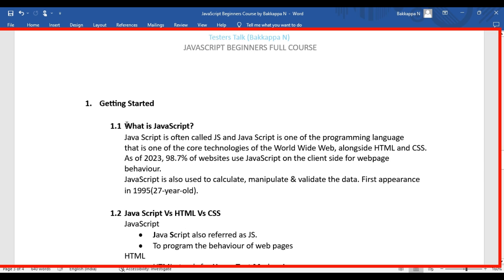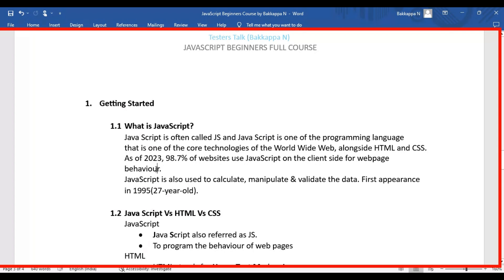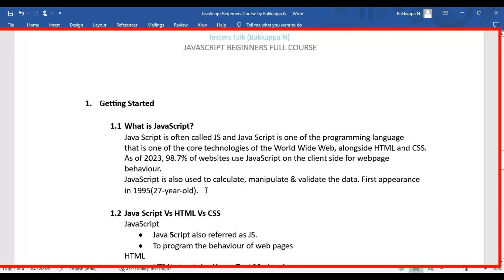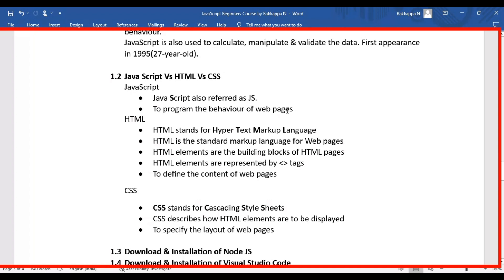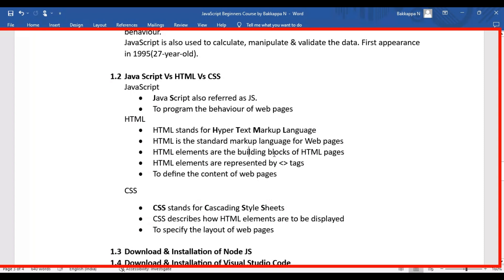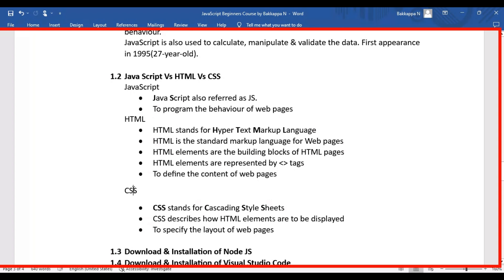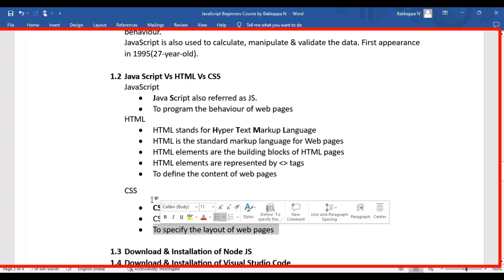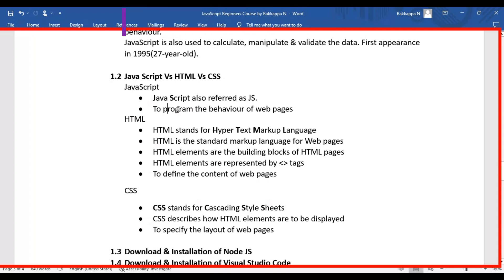JavaScript #2 What is JavaScript? | HTML Vs JavaScript Vs CSS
JavaScript Tutorial For Beginners | JavaScript Full Course | JavaScript Beginners Course javascript tutorial fullcourse programming course beginners latest JavaScript Tutorial Full Course

Chapters
00:00 JavaScript Tutorial for beginners
01:00 What is JavaScript HTML Vs JavaScript Vs CSS